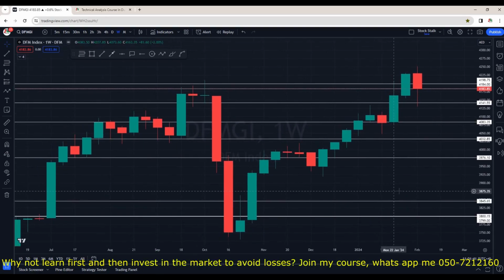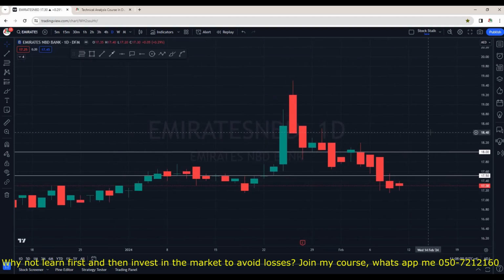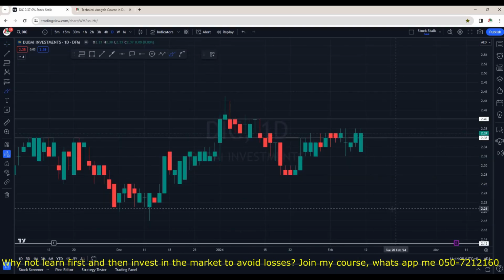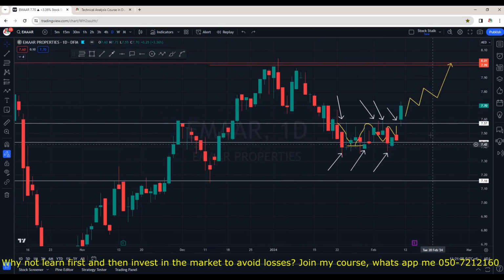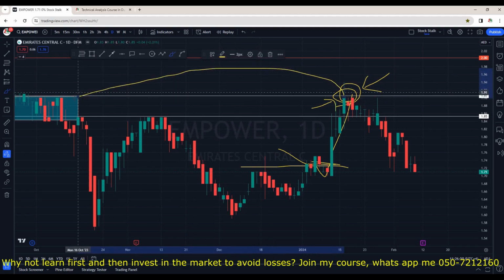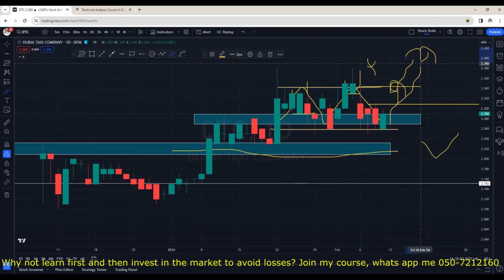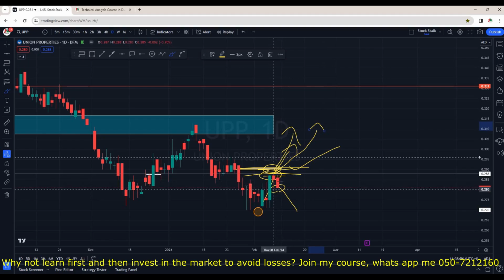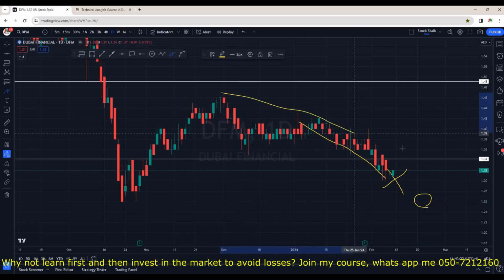Dubai Financial Market Weekly Report Card 📝11-02-2024